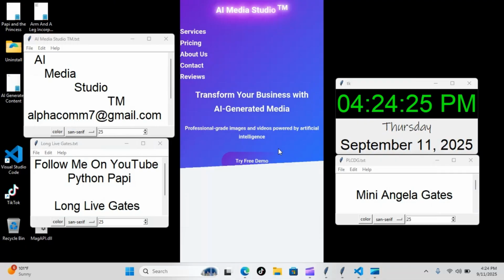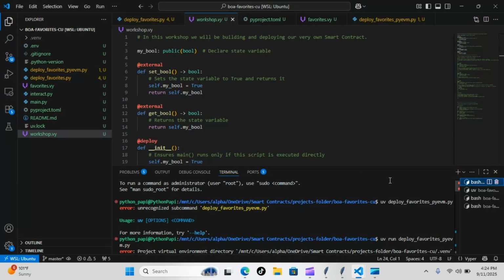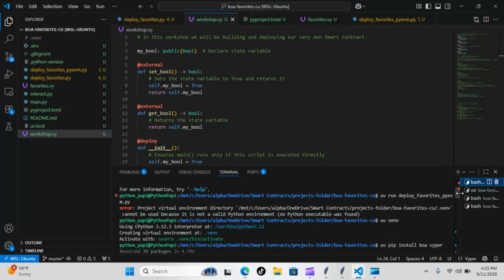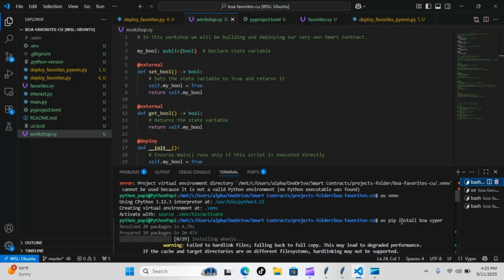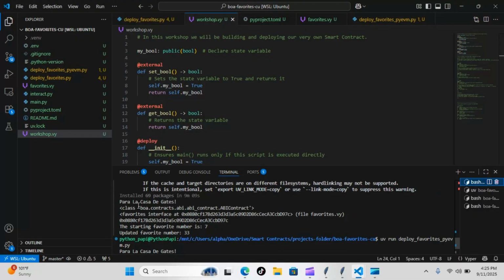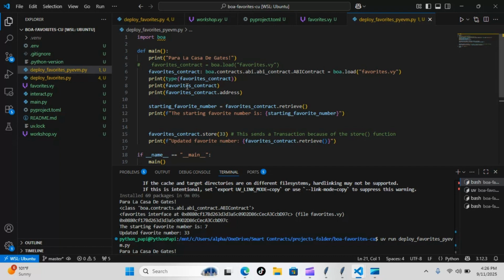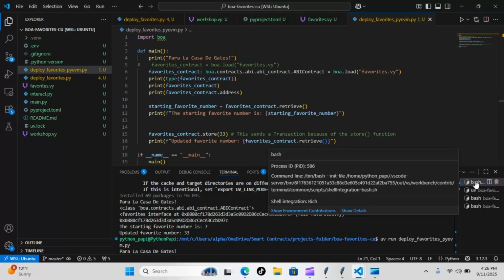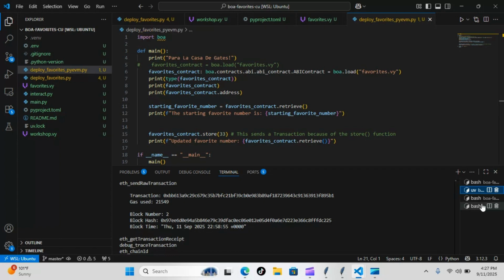Python Papi / Smart Contracts - Titanoboa Favorites - Day 10